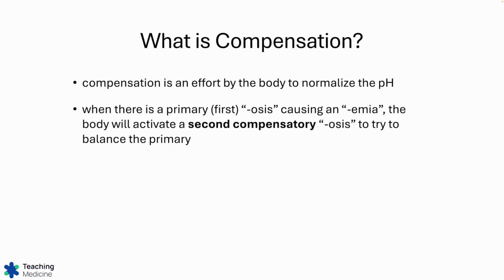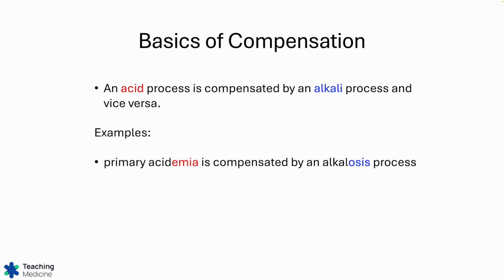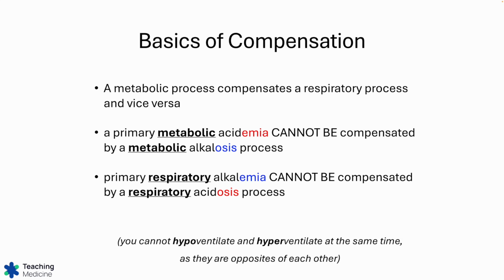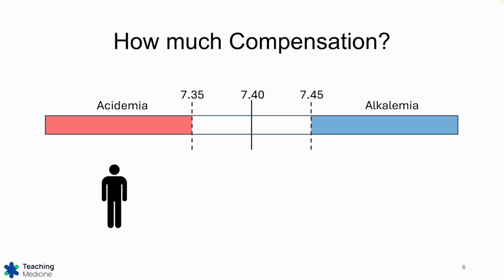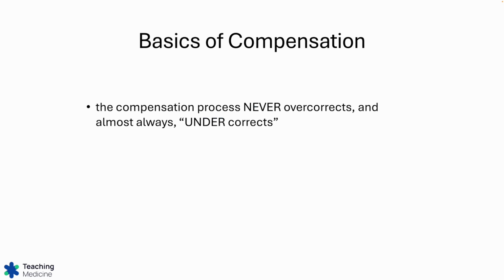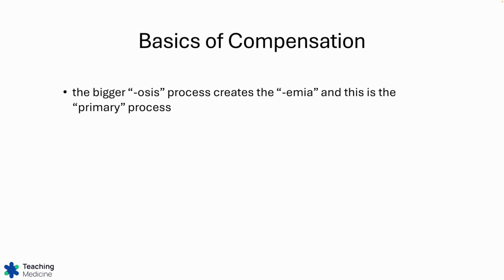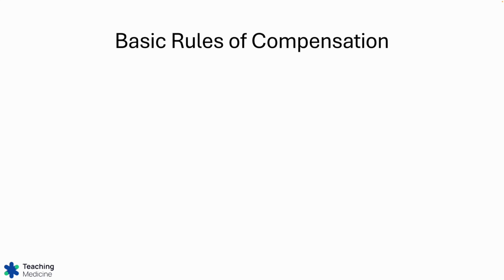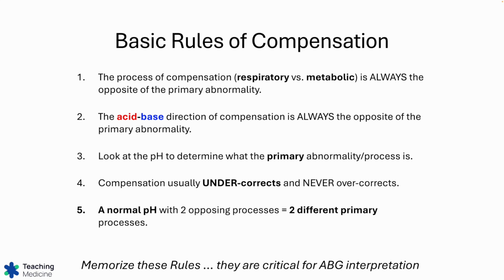ABGs Made Easy Step 8: Compensation Rules